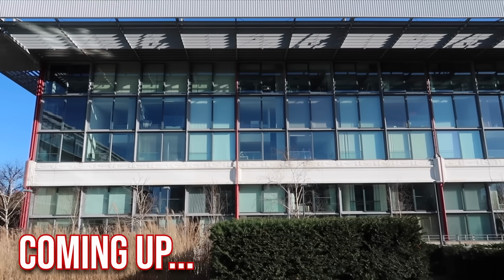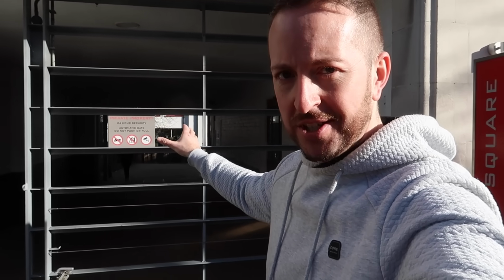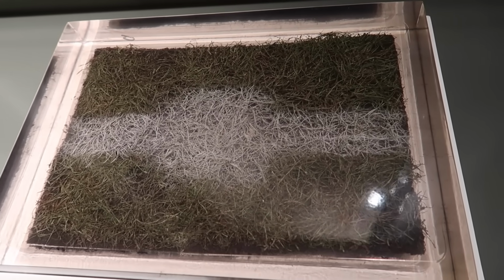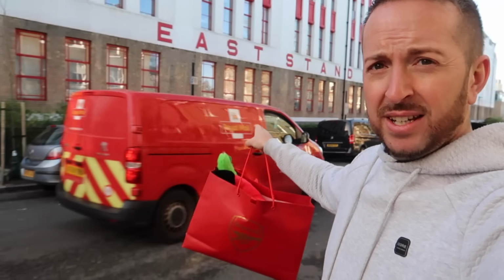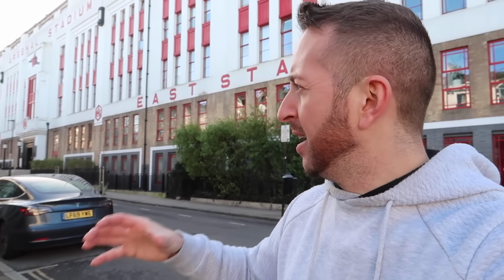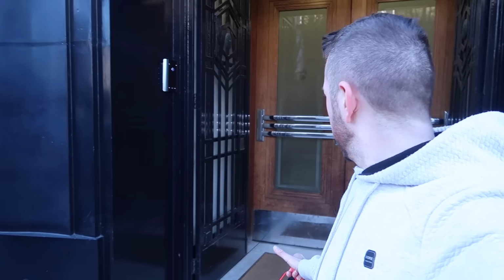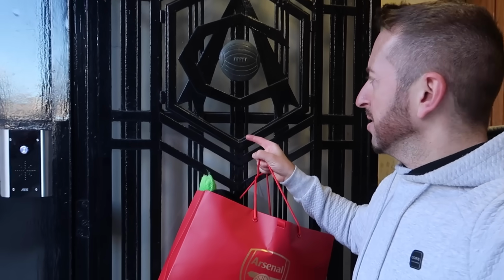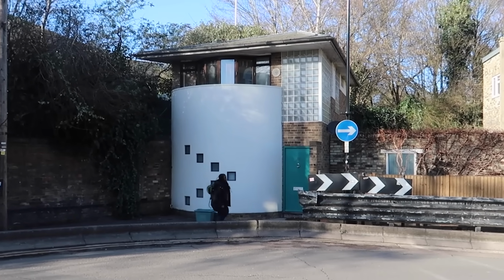I Visited Arsenal's LEGENDARY Old Stadium 🤩 HIGHBURY TODAY!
Arsenal left Highbury to play at the Emirates Stadium in 2006 but THANKFULLY unlike some of the previous old football grounds we've visited - a lot of the former Highbury Stadium is still standing ⚽️ This is because both the EAST & WEST stands are listed buildings and because of this, we're left with a well preserved former home of Arsenal Football Club ❤️ Even as a Manchester United fan, I fully appreciate what an iconic stadium this was and can honestly say that East Stand in particular, is BEAUTIFUL 🤩 Ry's Football Paradise is the Home of Stadium Tours so make sure you check out the New Arsenal Emirates Stadium Tour along with other videos on Stamford Bridge, Anfield, the Tottenham Hotspur Stadium, as well as many many more! We've featured most football stadiums in England, with Germany a destination we're also covering on the channel.